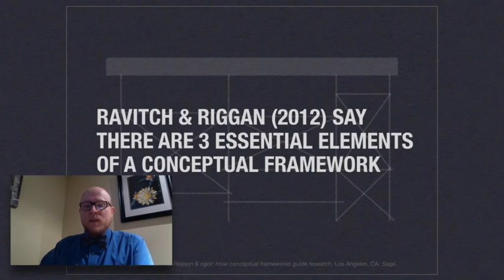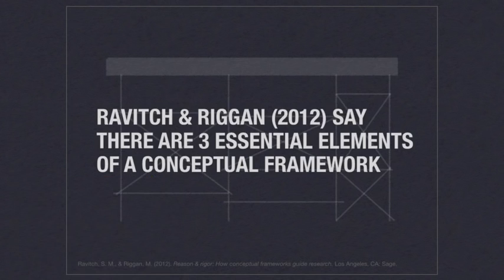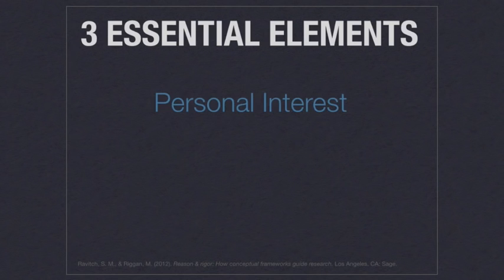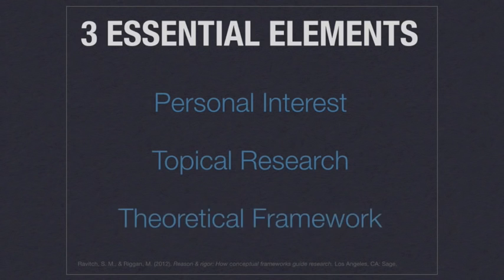Conceptual Frameworks part 1